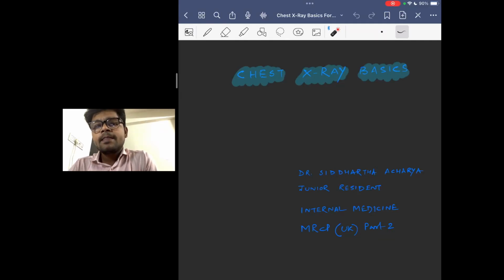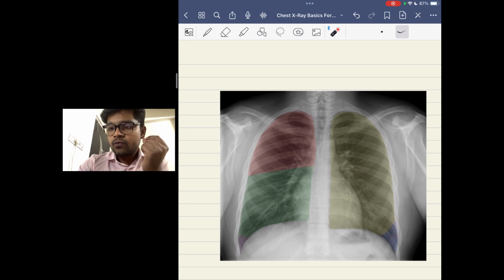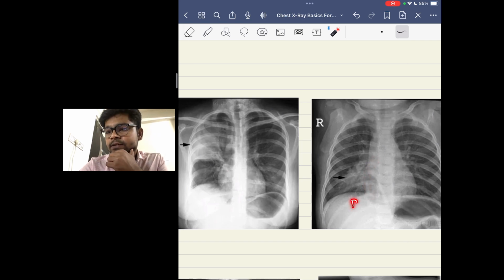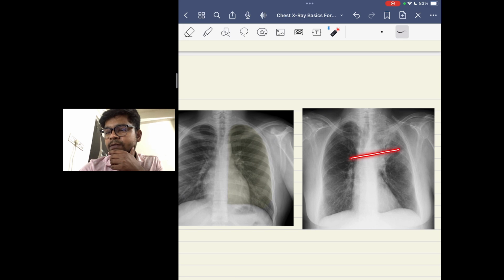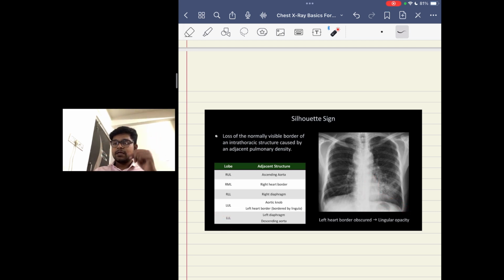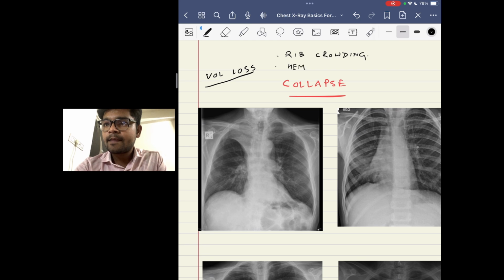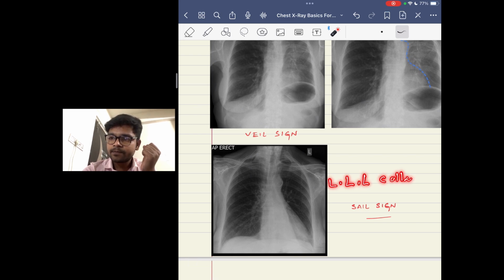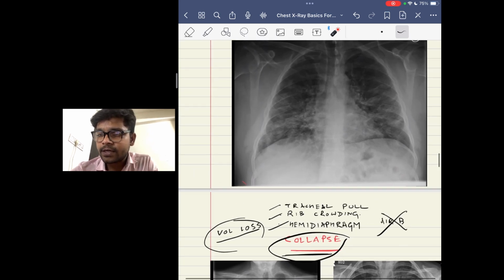Chest X-ray Basics-Part 3